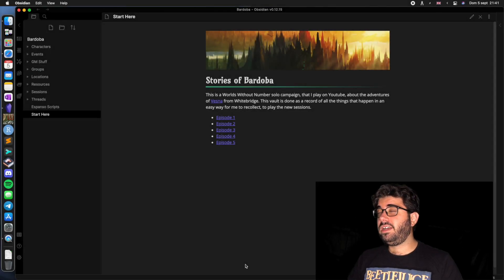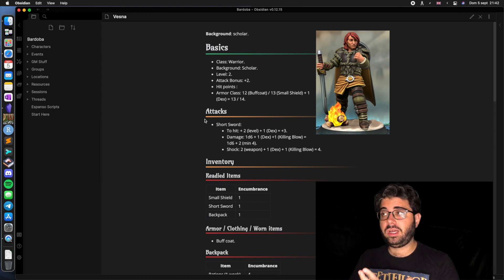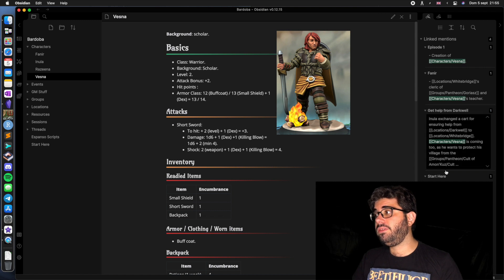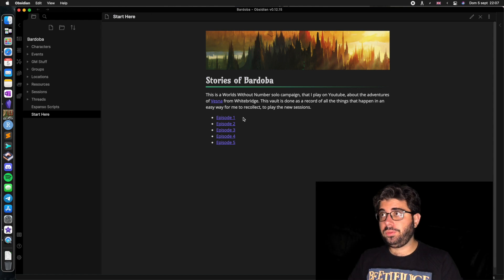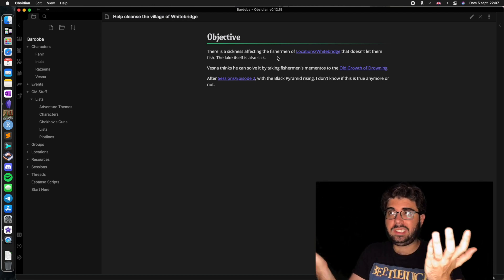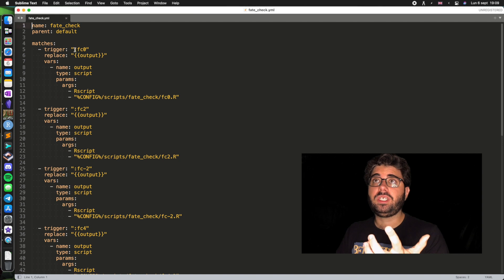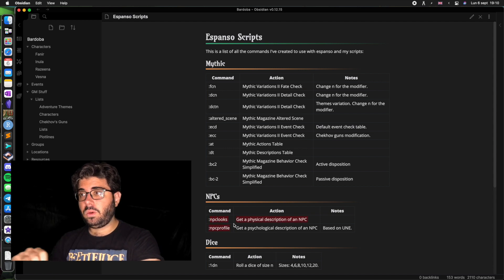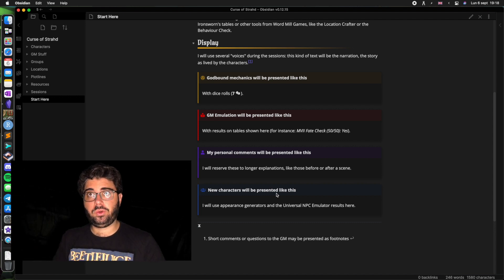Solo RPGs: how I play my games in 2021. The best software combination I've found!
Hello!

Lots of things have happened since some years ago and my gaming solution has changed a bit. Some great software has come out and I think it's the best possible time to start solo gaming using it.

Sections:

00:00-02:07 Introduction and what I used in the past
02:08-03:13 What I look for in software for solo RPGing
03:14-04:33 The solution in short: Obsidian and Espanso
04:34-09:00 Obsidian screensharing
09:01-11:56 Espanso screensharing
11:57-12:39 One last Obsidian plugin
12:40-13:10 Conclusion and goodbyes

Come discuss your solutions and anything you want to know from Obsidian, Espanso, or my gaming setup at the Mythic Game Master Emulator discord server

Cheers!